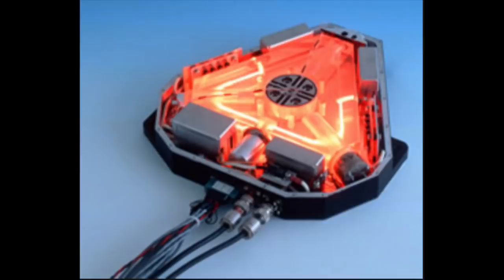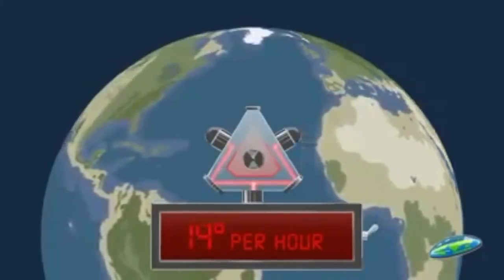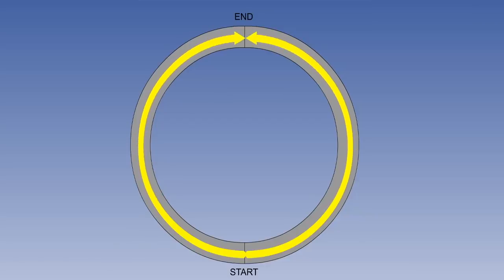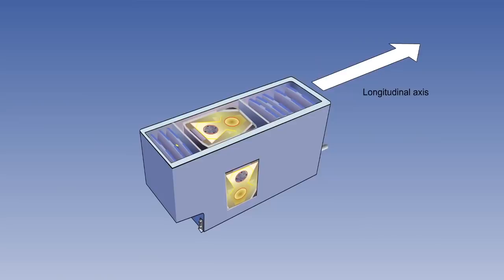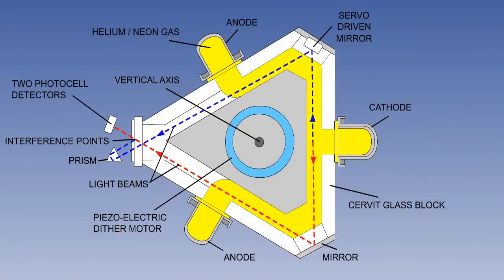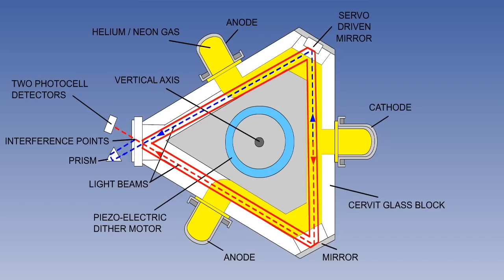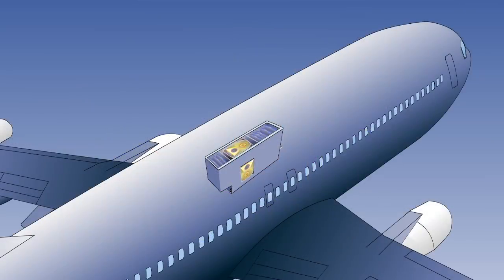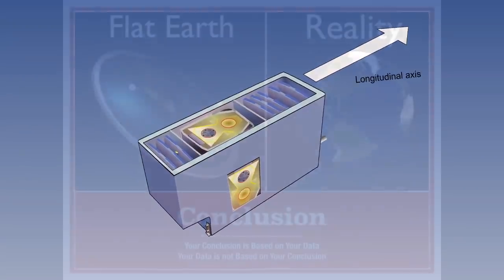Flat Derp Can't Science 29- The Ring Laser Gyroscope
A very brief but comprehensive discussion of Ring Laser Gyros and how they measure the rotation of the earth as a source of error for their main use- determining the position and rotation of an aircraft in flight.

Theme 'Knocking on Heavens Door' by Bob Dylan
Arrangement by Jamie Dupuis
Lyrics and Vocals by Canadian Thomas